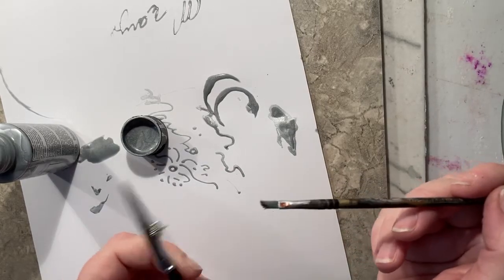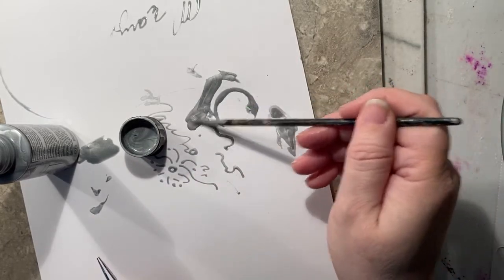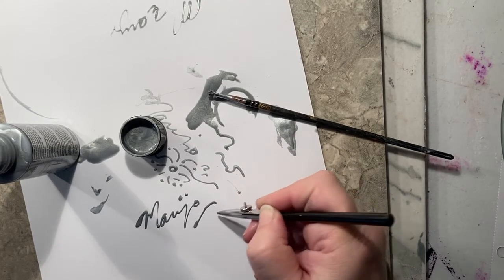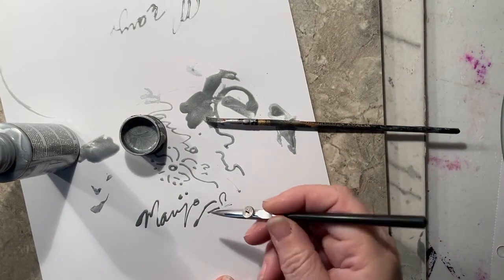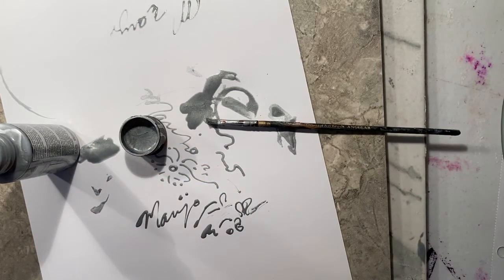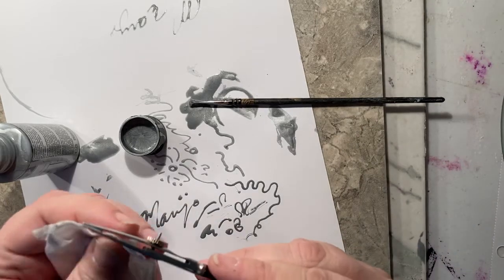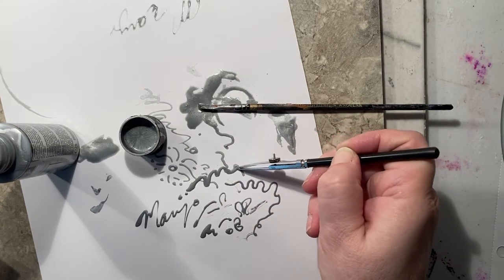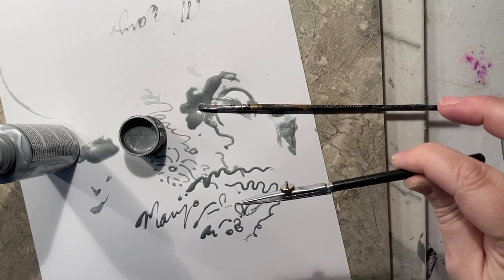How to use a ruling pen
How I use a ruling pen with ink or paint on artwork.